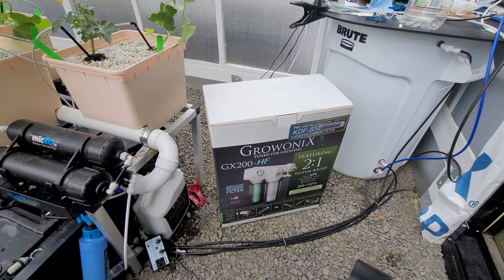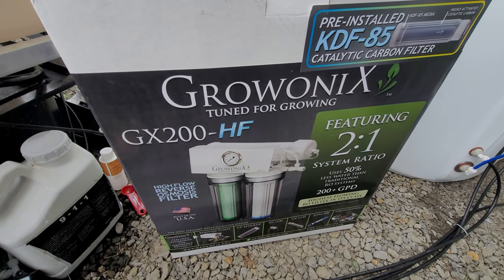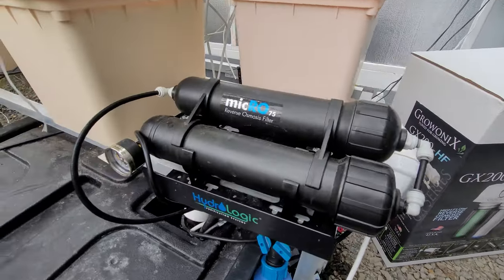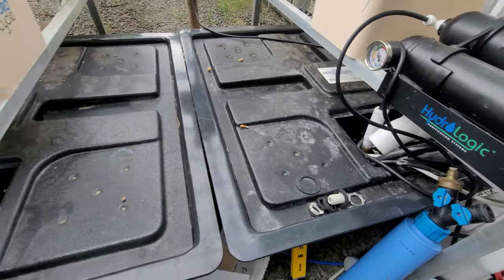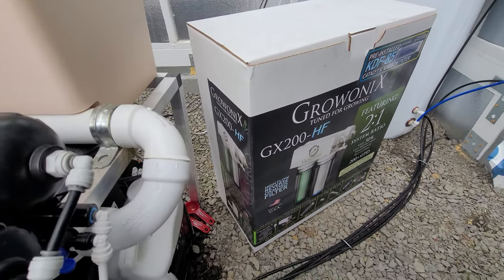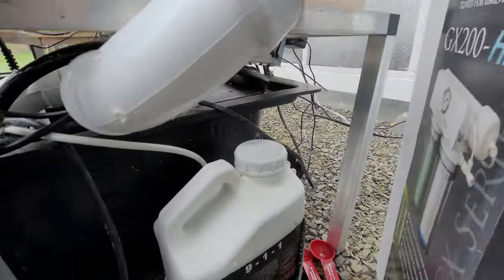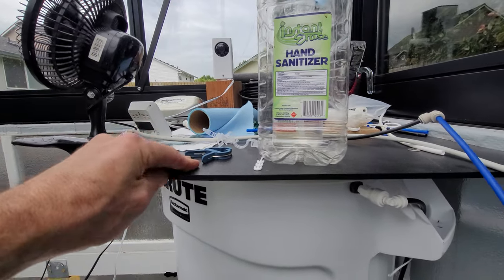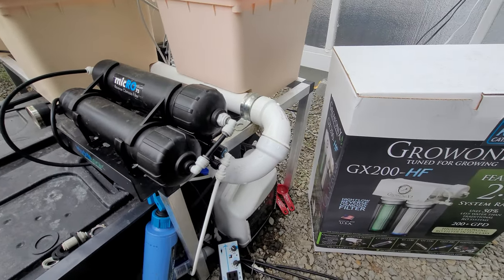New Growonix Reverse Osmosis for greenhouse hydroponics.